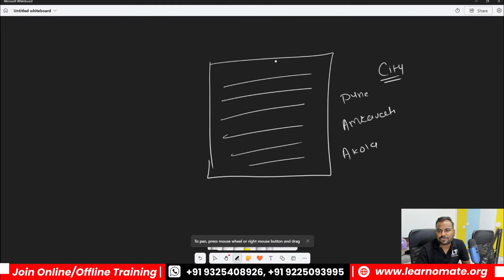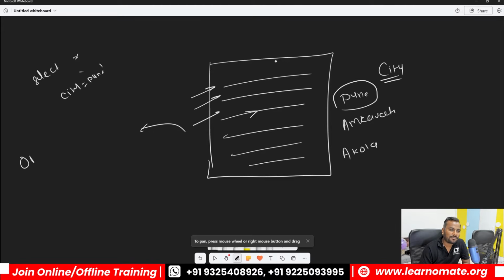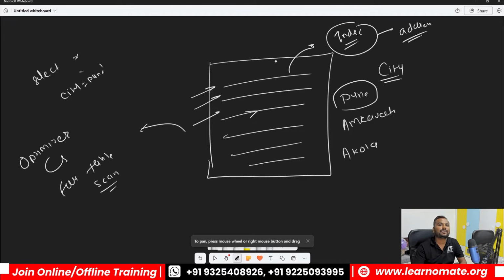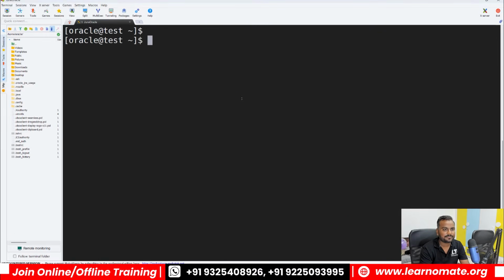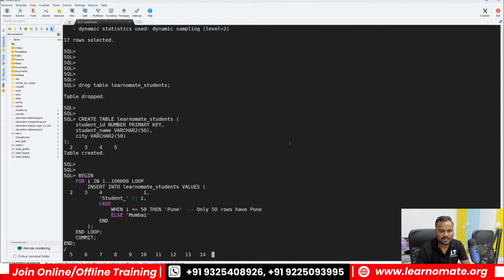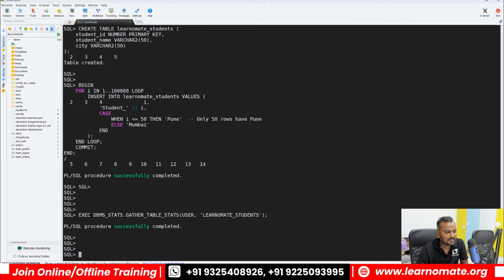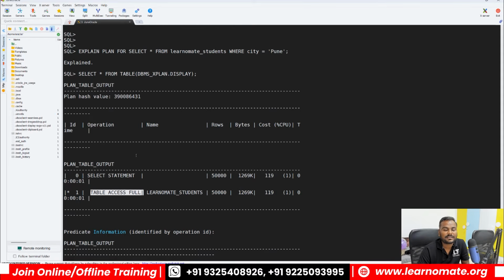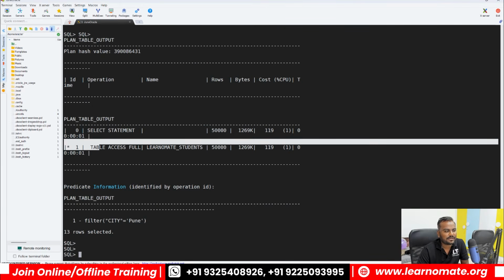How to Tune SQL Query | Oracle Performance Tuning with Explain Plan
In this video, Ankush Sir explains how to tune SQL queries in Oracle using Explain Plan. Query tuning is one of the most important skills for Database Administrators and Developers to improve database performance. Learn step-by-step how to analyze execution plans, identify performance bottlenecks, and optimize your queries for maximum efficiency.

Whether you’re preparing for interviews, working on real-time projects, or want to improve your Oracle DBA skills, this session will give you practical insights into Oracle Performance Tuning.